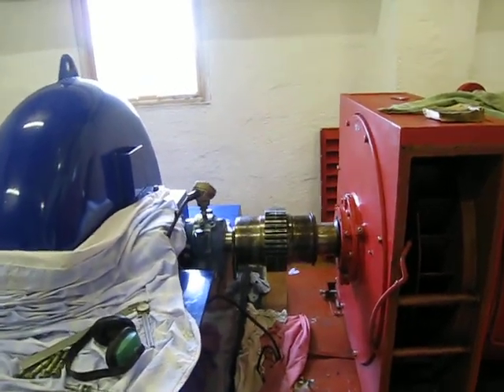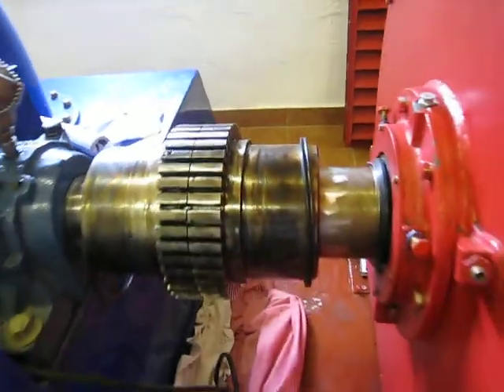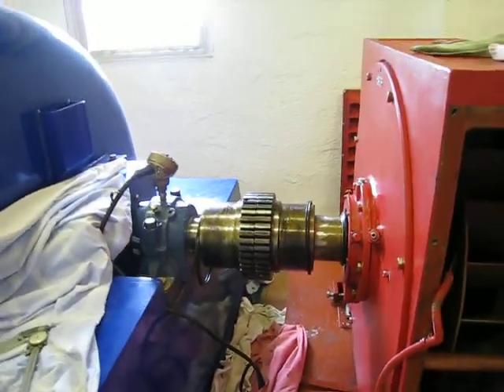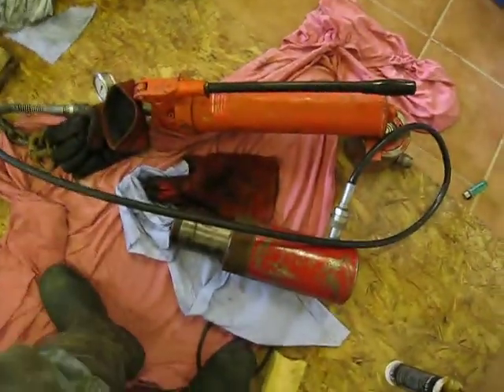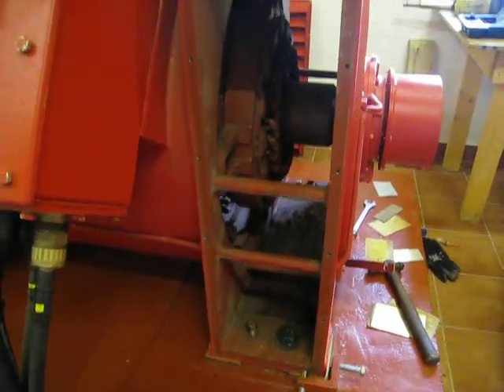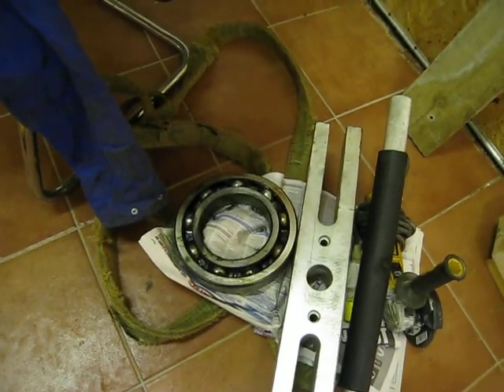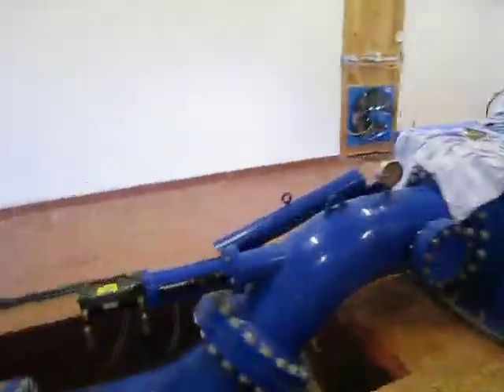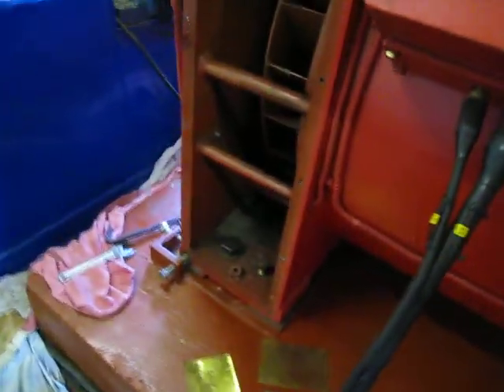Hydropower at Ashfield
Main Generator bearing change on 500Kw Hydro generator